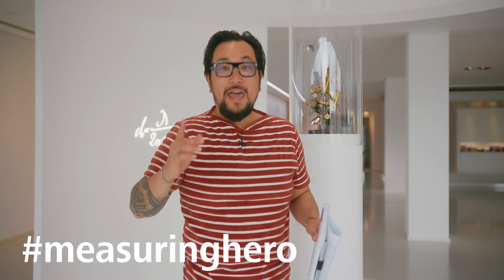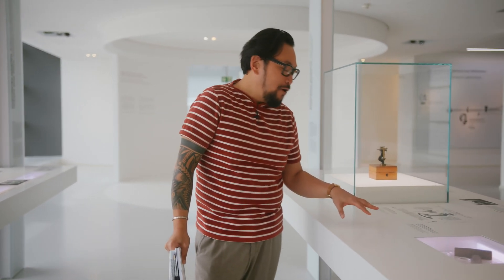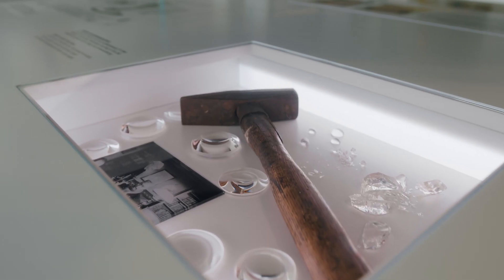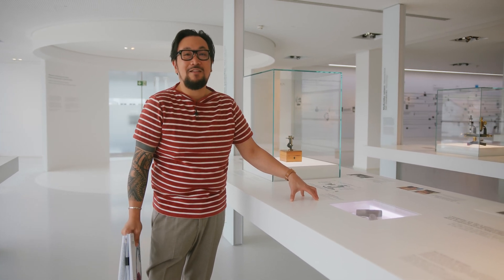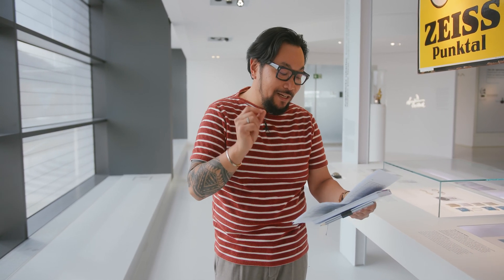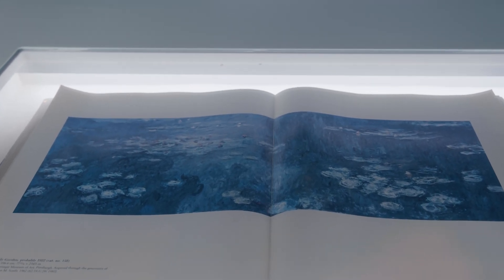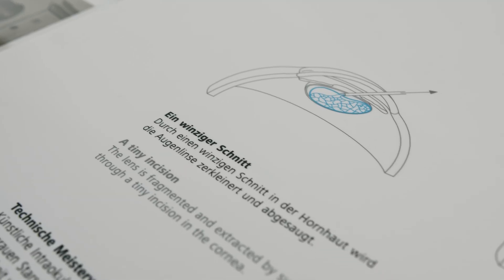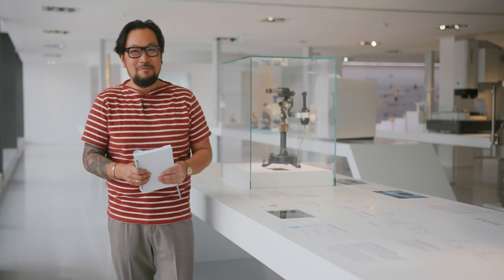measuringhero | Episode 65: History Deep Dive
Hi measuringhero!
Since ZEISS is turning 175 this year, we came back to the museum to explore the history of ZEISS. The museum of optics is open and happy to welcome you.

Chapters:
0:00 Intro
0:16 Carl Zeiss & Quality Assurance
0:56 Foundation of ZEISS Metrology
2:05 Glasses & Monet Story
5:01 Outro

Learn more about the ZEISS Museum of Optics (German only)